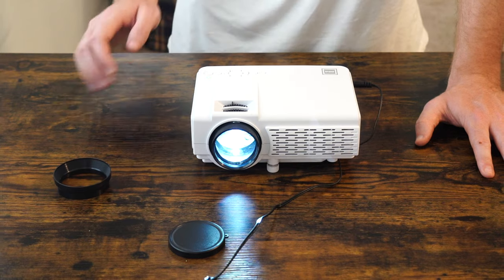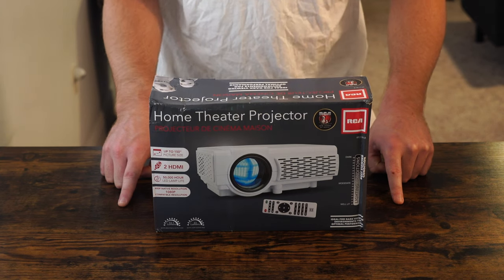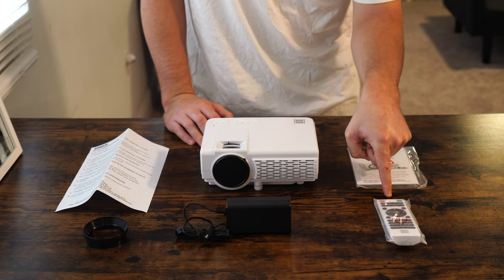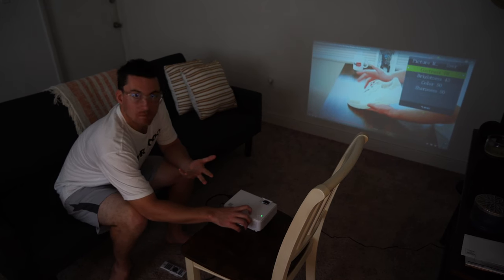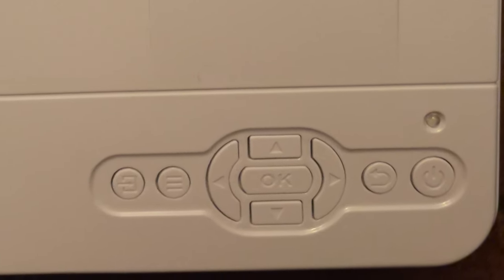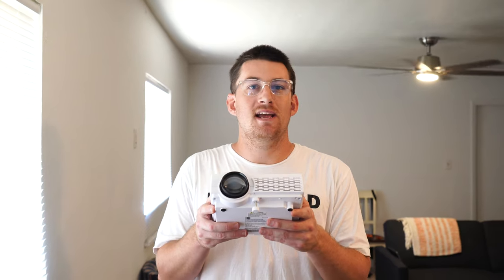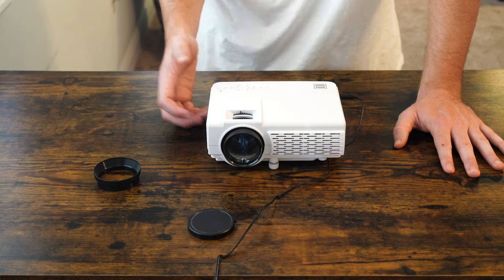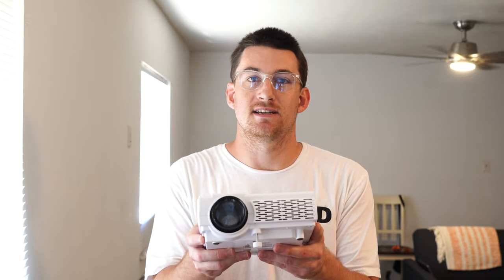Good Night. RCA 1080p Home Theatre Projector Unboxing + First Impression's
See it at Walmart

See it on Amazon

Adapter to connect your smartphone (iPhone only)

John Warminski

Big-Box Good

Convenience Good

Vendor Good

John Warminski